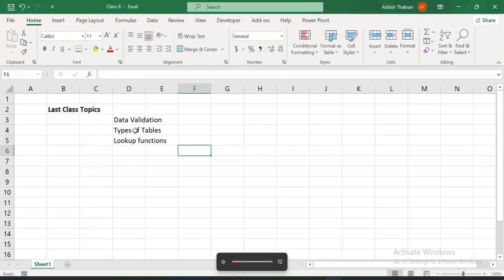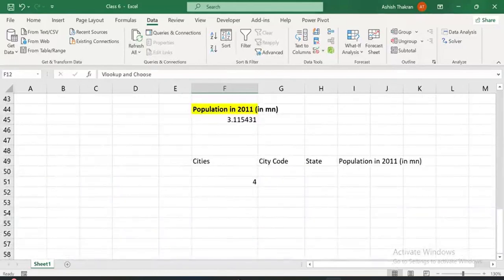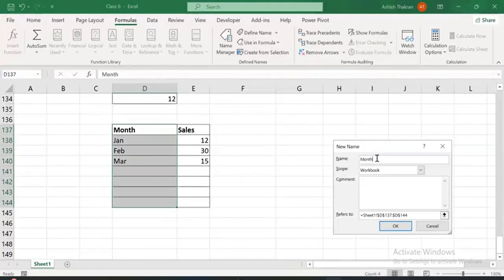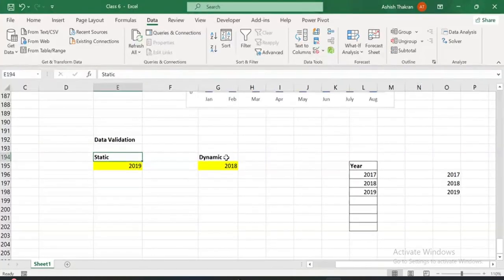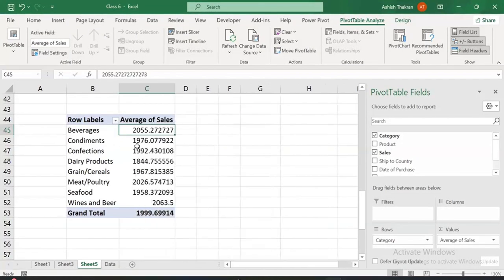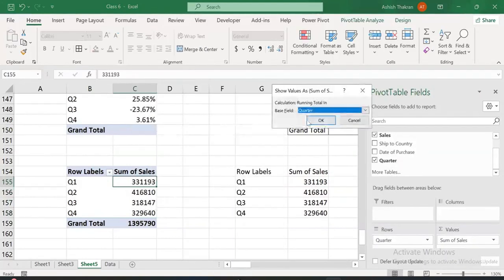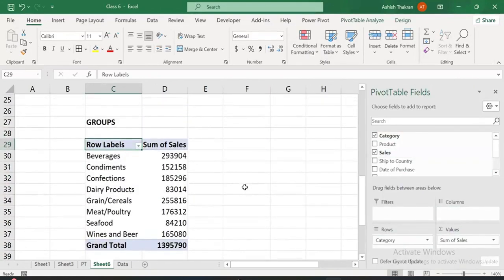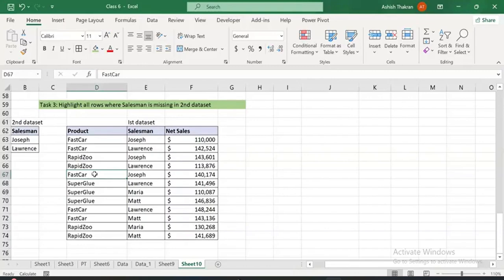Data Analytics and Visualization || Class6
XLOOKUP, VLOOKUP and CHOOSE, Named Ranges - Static and Dynamic, Dynamic Data Validation, Pivot Table - Groups and Bins, Calculated Field.